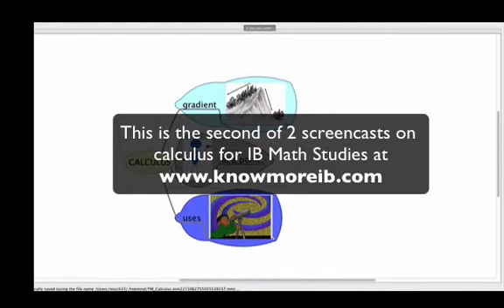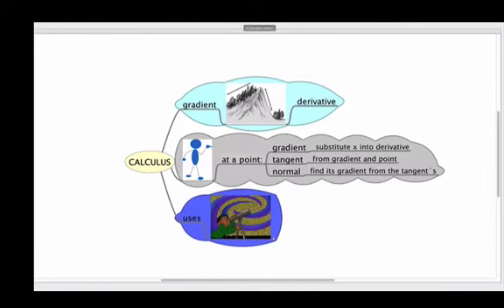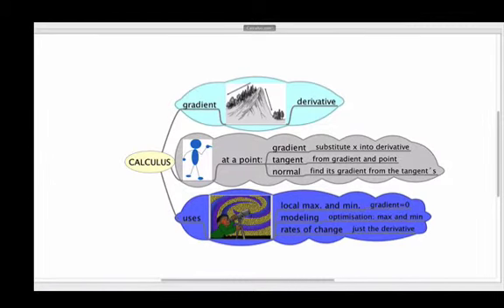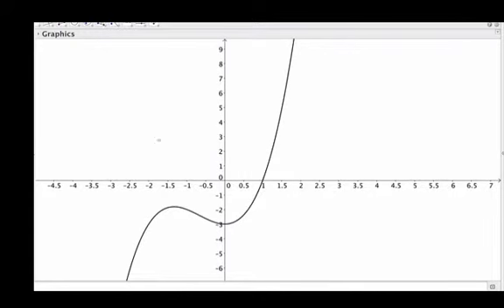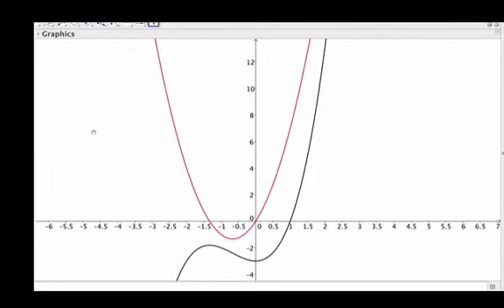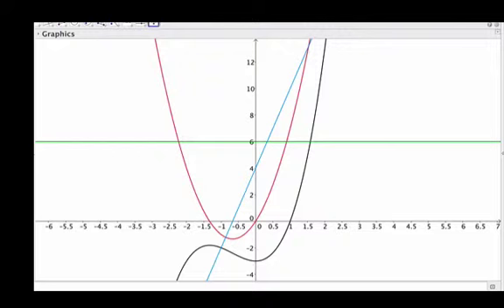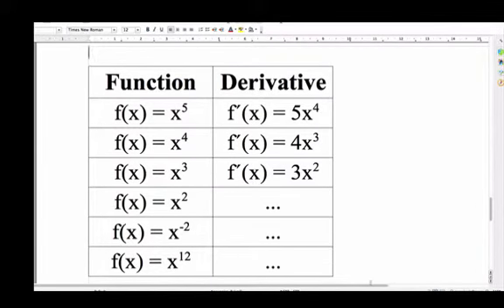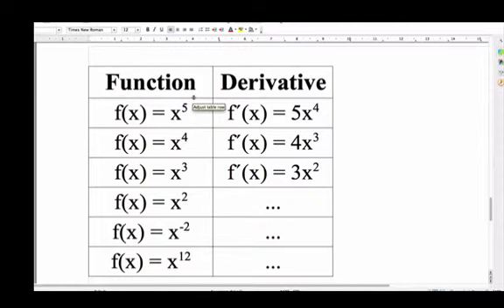Calculus part 2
Introduction to calculus for IB math studies